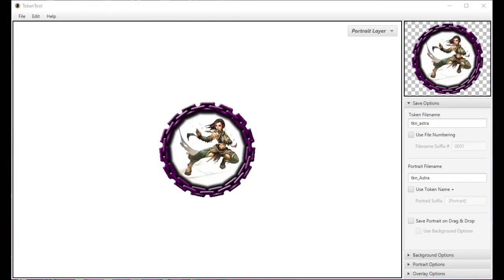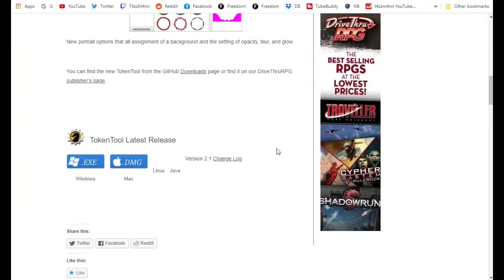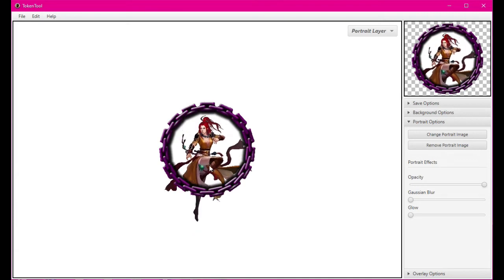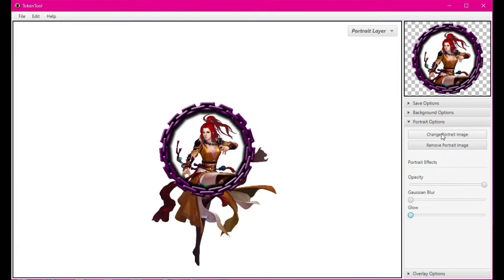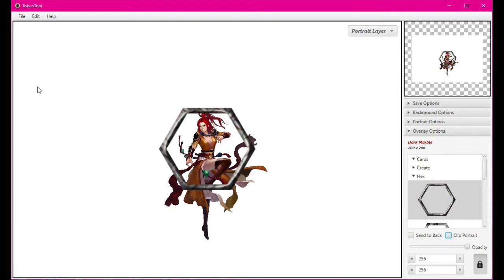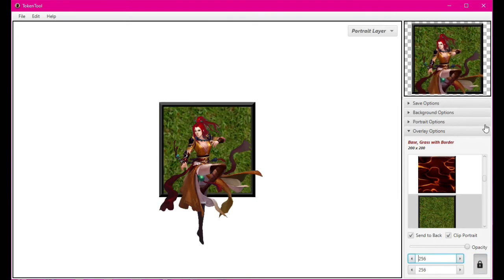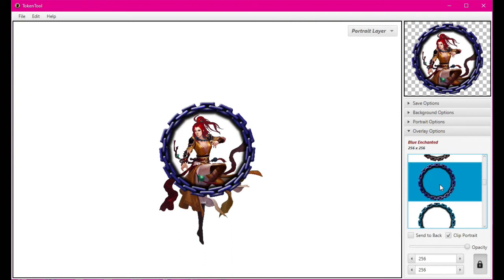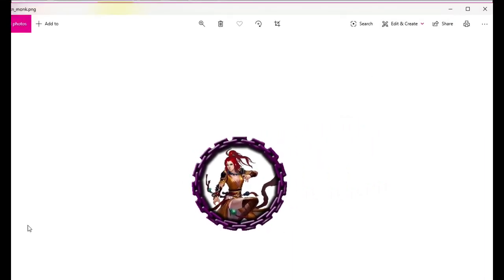Virtual Tabletop Tools/Utilities - RPTools TokenTool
Map Align is a utility intended for adding or aligning Role Playing Game (RPG) maps to a grid, usually for use in virtual tabletop applications (such as Fantasy Grounds, FoundryVTTT, Roll20, etc...), or for preparing the map to print with one inch tiles. (This program does not print the map.)

It can be used to quickly and easily add a grid to a map or align a map to a grid, even when the grid already in the image is not an exact number of pixels wide or the width and height of a tile are not the same (e.g., many Wizards of the Coast maps.)

The program will adjust the map to make each tile square, make each tile one inch for printing, and add borders to partial left, right, top, and bottom tiles to make the map an even number of tiles wide and tall.

The grid used to align the map can optionally be saved with the map to add a grid to the map if it did not have one or if the virtual tabletop application does not provide grid options such as line color and width.